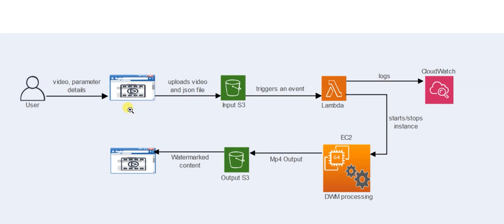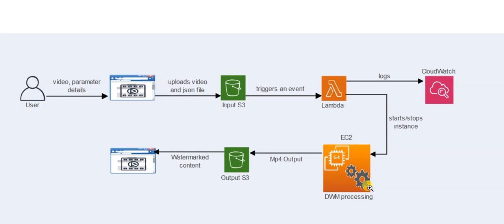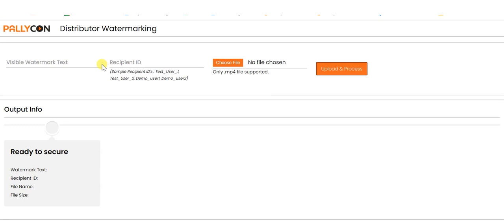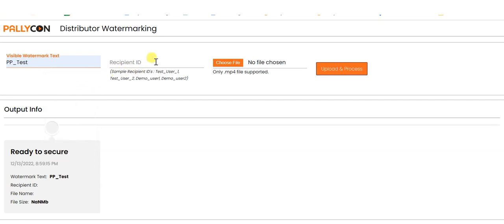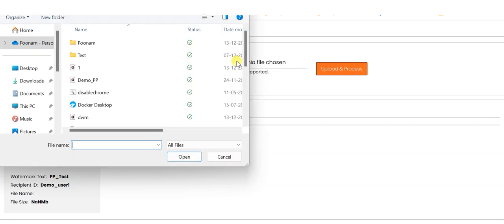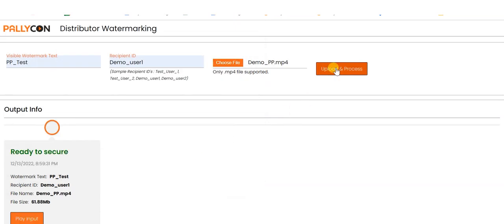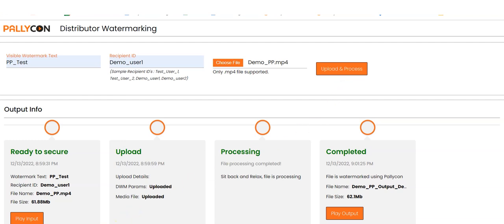Tutorial - How to setup PallyCon Forensic Video Watermarking with sample code on AWS?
Our in-house tech support expert Poonam, takes you through the tutorial of How to setup PallyCon Forensic Video Watermarking with sample code on AWS?